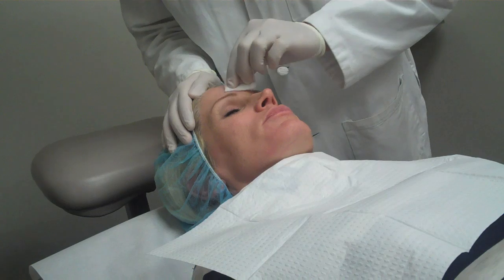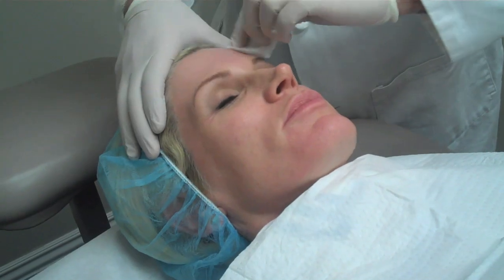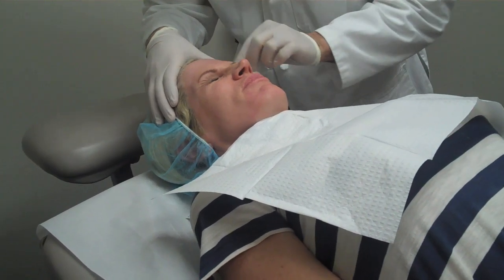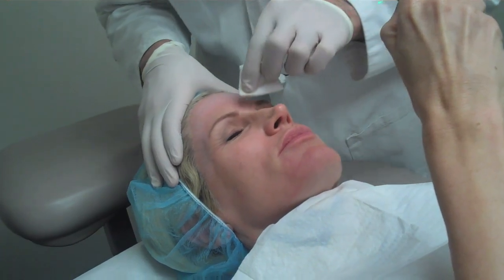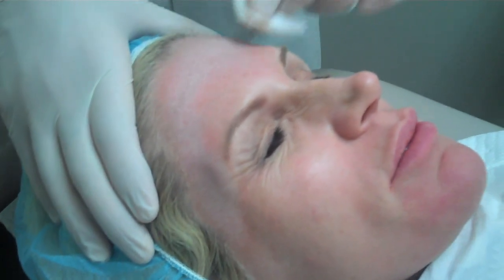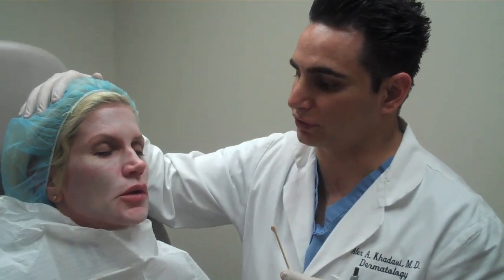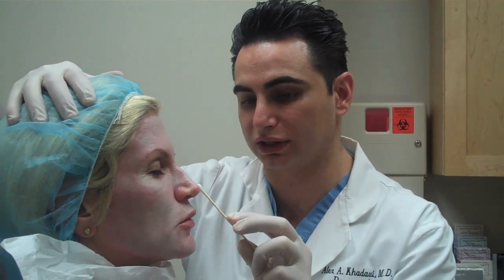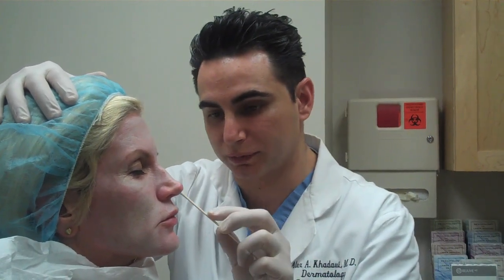Skin Peel with Dr. Alex Khadavi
Dr. Alex Khadavi from Advanced Skin & Hair helps rejuvenate Miss Lemonaid's skin.

Keep up with Miss Lemonaid at:

LifestyleLemonaid.com
Facebook.com/LifestyleLemonaid
Twitter.com/Lifestylemonaid